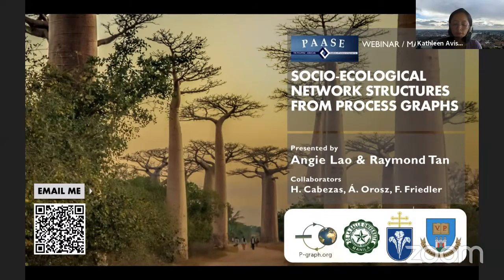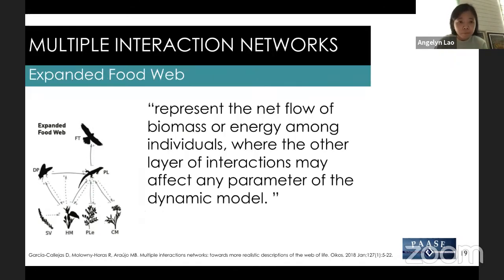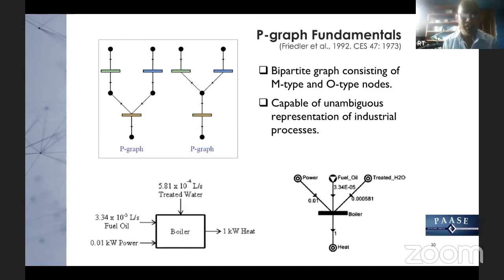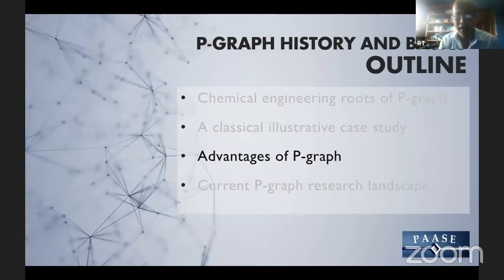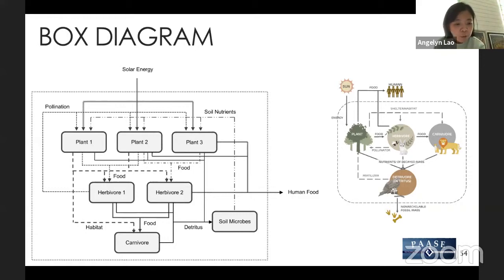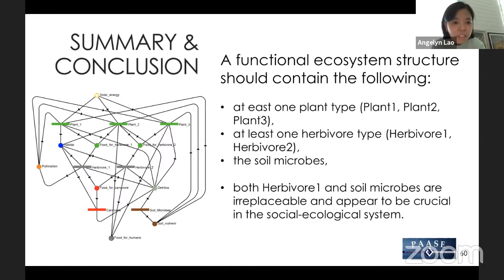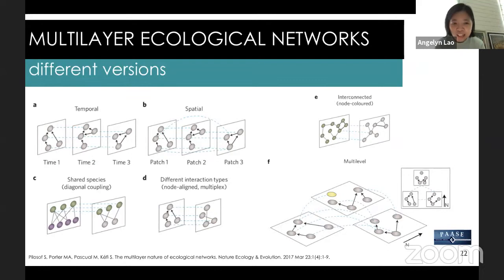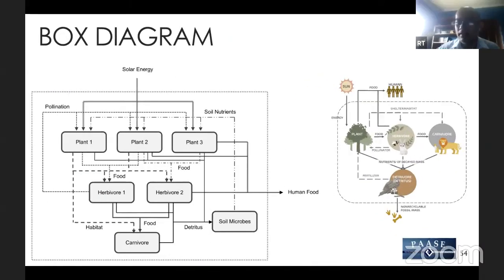PAASE Webinar 08: "Socio-Ecological Network Structures from Process Graphs"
Dr. Angelyn Lao of De La Salle University develops a novel application of process graphs (P-graphs) for the analysis of ecological networks.